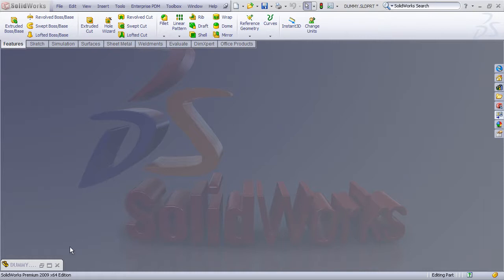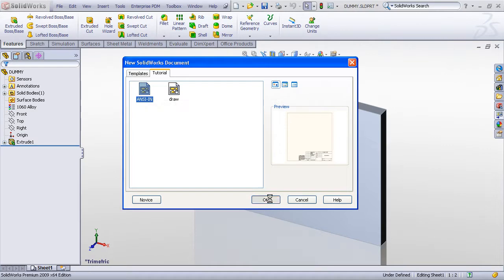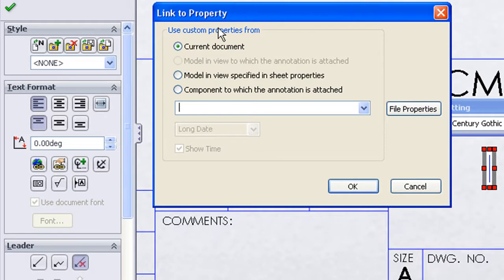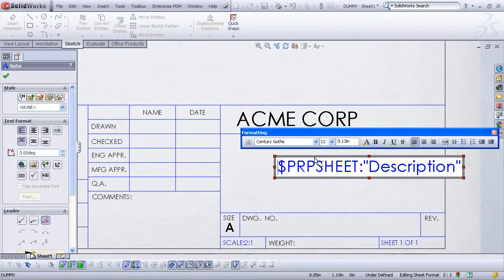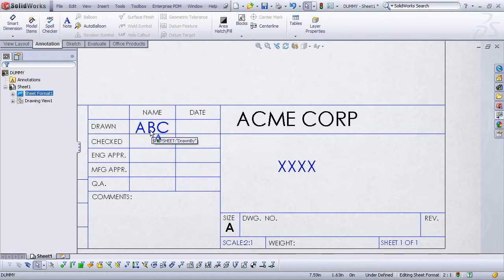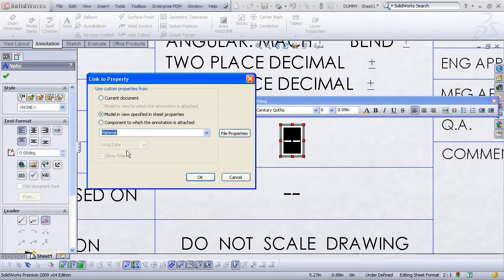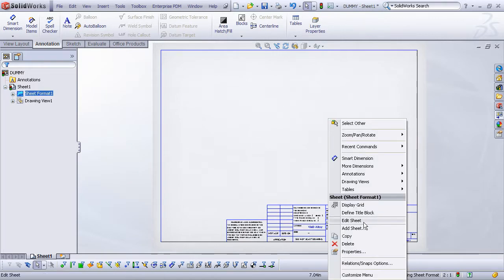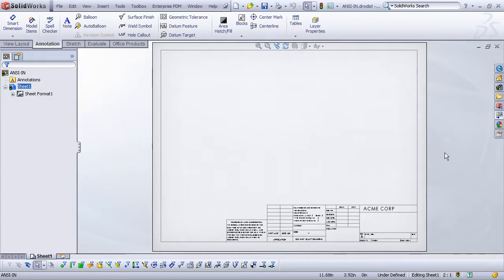Templates Pt3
Part 3 of 3 Customizing the drawing template by creating Link to Property notes